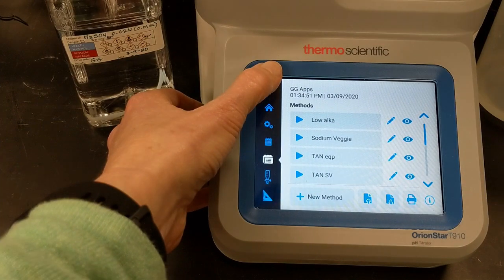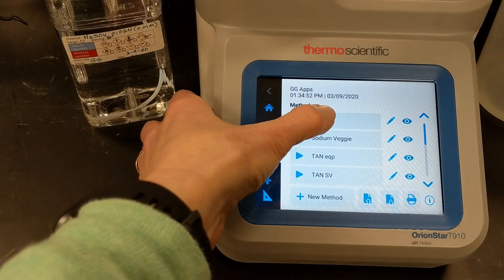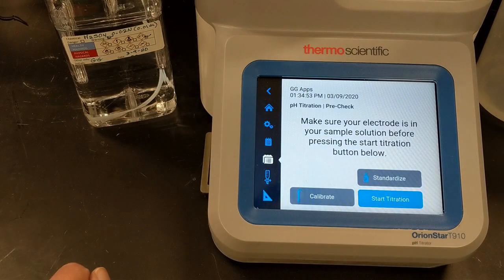Low Level Alkalinity Titration View the Method Program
Thermo Scientific Orion T910 pH Autotitrator